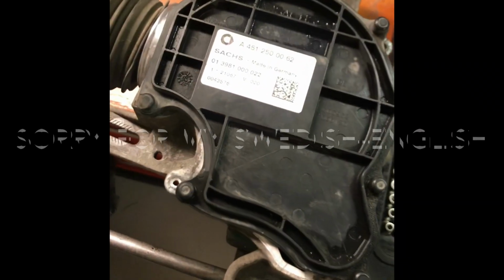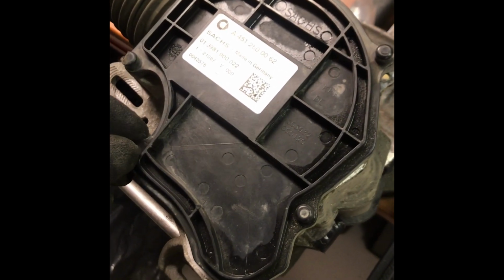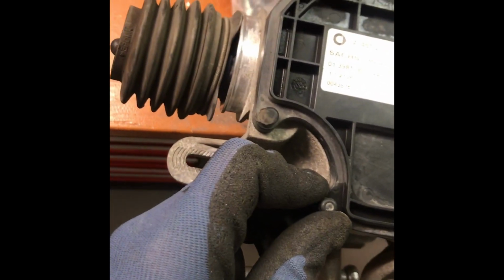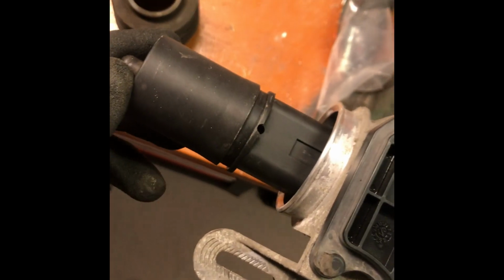SMART car fortwo -08 clutch actuator fix + I I I Symbol + car won't start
This is what i found out when i opened the clutch actuator. the axle had snapped straight off and jammed the whole actuator. simply replace the electrical motor with a new one.

be aware that this is spring loaded equipment! trapped energy, keep fingers clear!